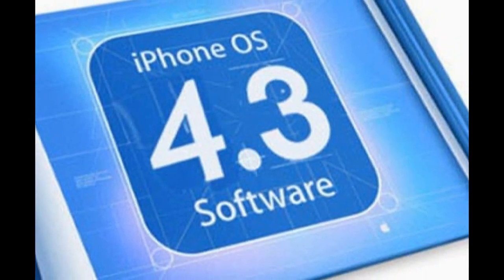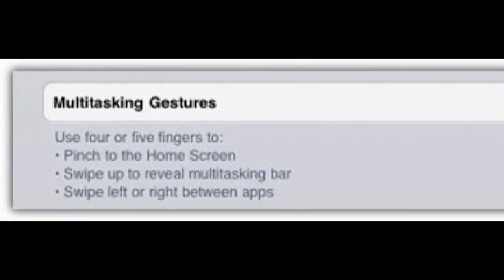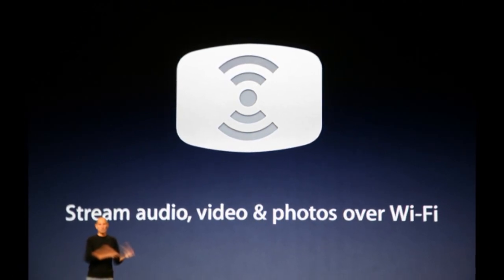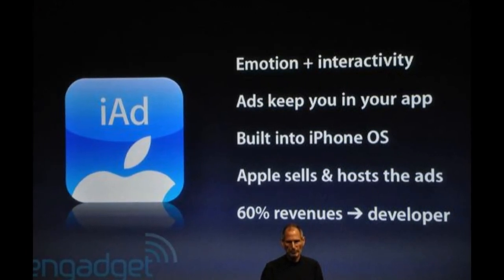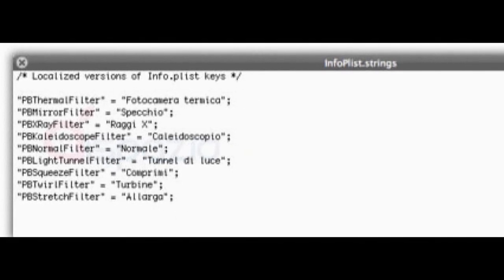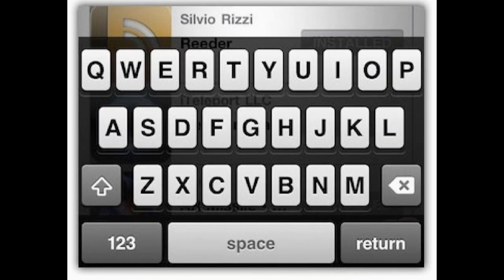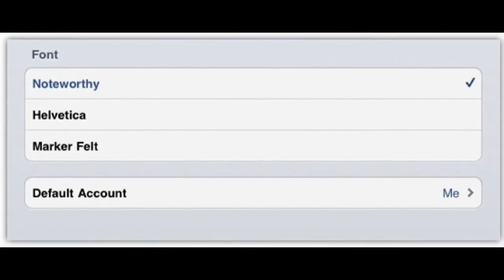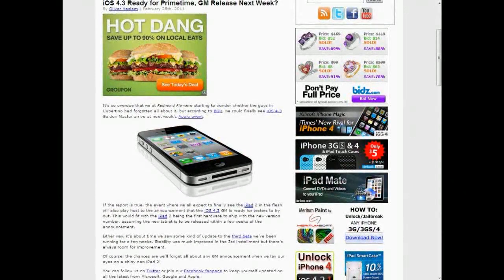iOS 4.3 Features, Release Date and GIVEAWAY WINNERS!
For the list of features I give, check out this